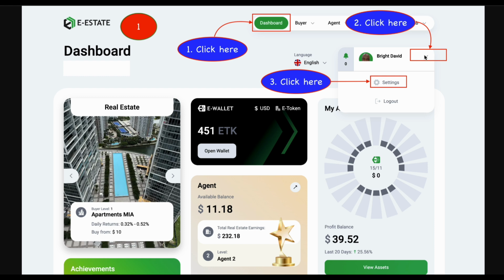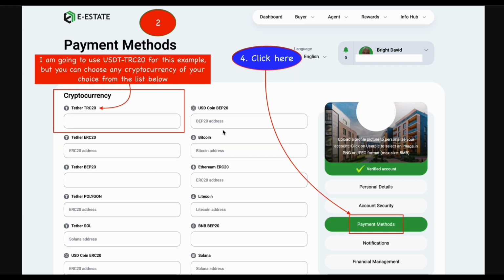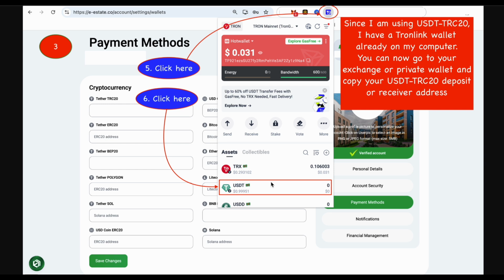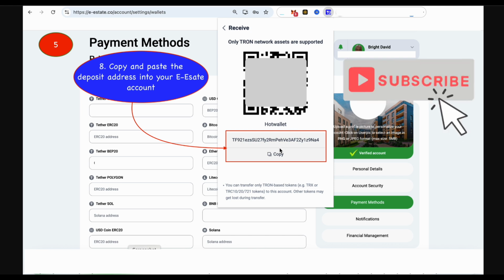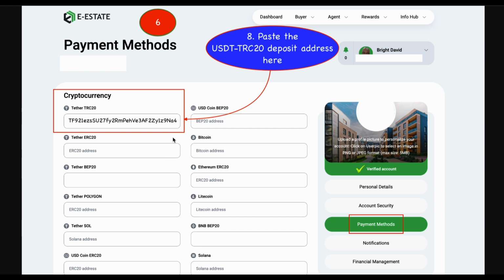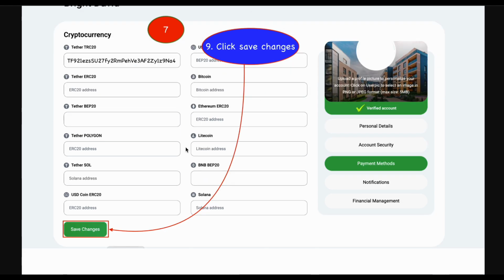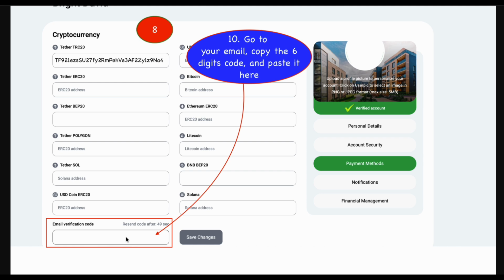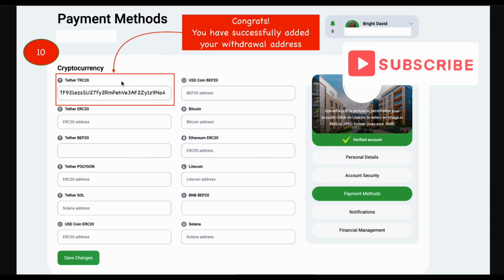E-Estate - How To Add Your Withdrawal Address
In this video, I show you how to add your withdrawal address in E-Estate account.

1. Start investing in real estate with just $10.
2. Earn daily in real estate.
3. Withdraw your Return On Investment (ROI) daily. (ROI from 0.4 to 1% daily)
4. Deposit and withdraw via cryptocurrency of your choice.
5. 100% reliable and transparent.
6. Quick selection of an affordable real estate, that has been tokenised on the Blockchain
7. Secure and transparent real estate transactions, 24/7, with blockchain technology.
8. Acquire fractional stakes in prime properties, even with limited capital.
9. Digital records replace piles of paperwork, making oversight and administration more efficient.
10. Immutable blockchain technology ensures all ownership data and transaction details remain secure and easily verifiable.